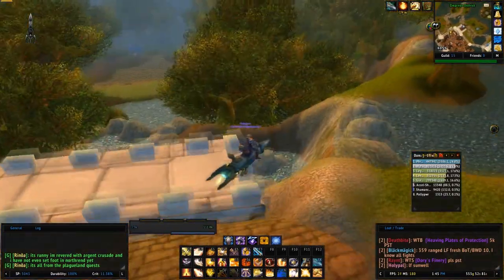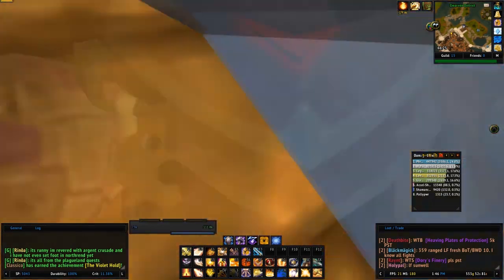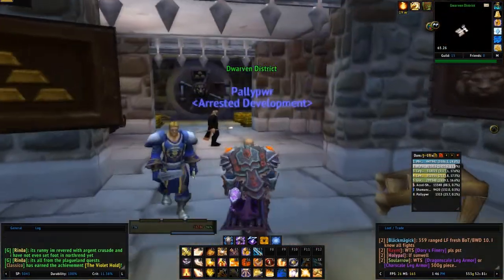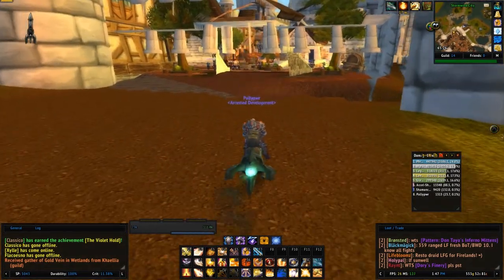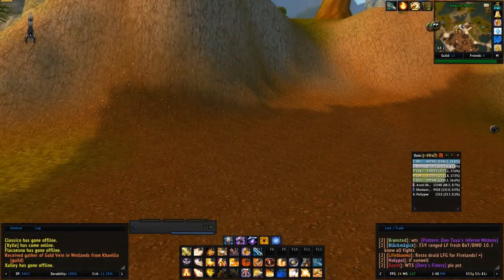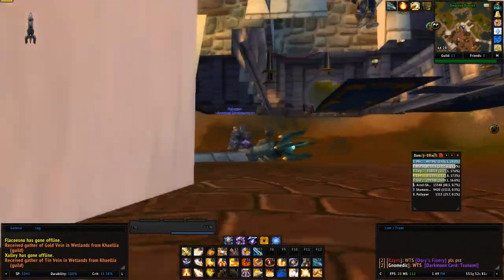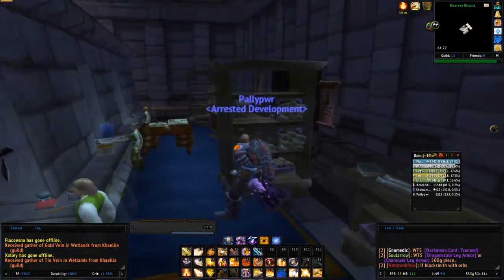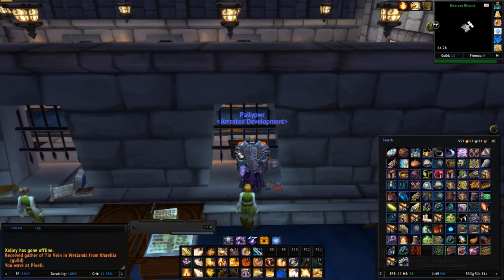Glitch of the Week and small update!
Oh hey, I didn't see you there. Hope you enjoy!
The deal I had on my razer naga was amazing! I got it for $20 cheaper on newegg.com. I love that website, check it out! (No I was not paid to say that, I mean it, they have awesome deals!)